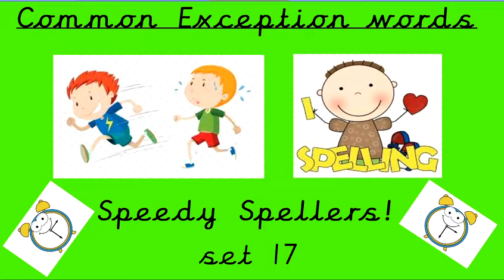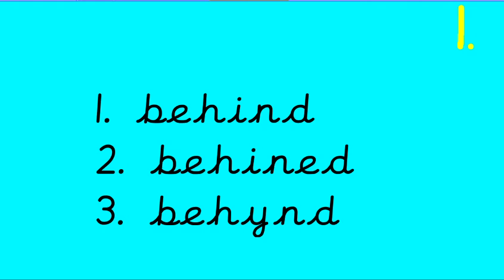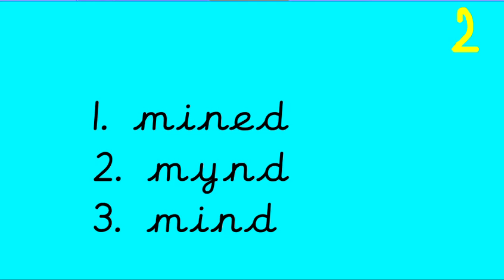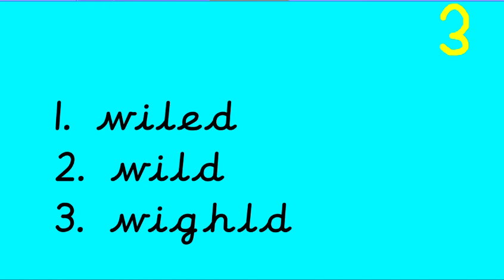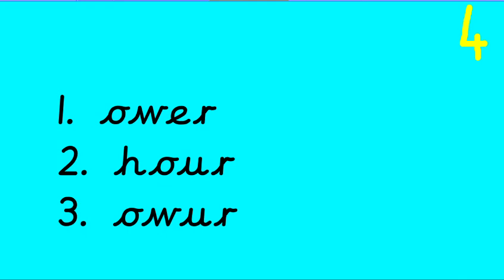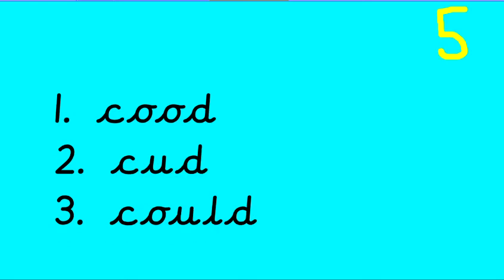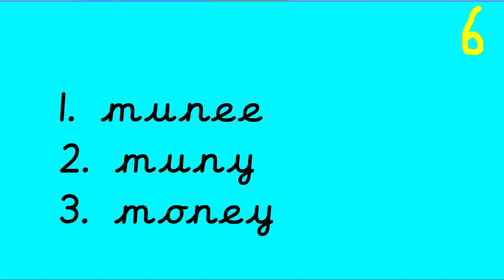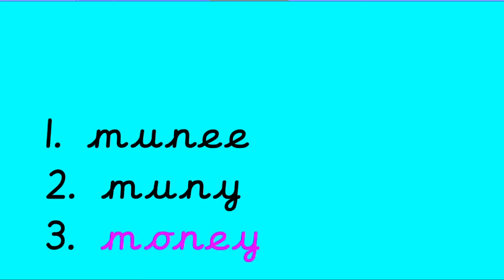Y2 Common Exception Words Set 17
Have you got a few minutes to spare? Why not take some time to practice reading and recognising the correct spellings of our common exception words in this next Speedy set of 6